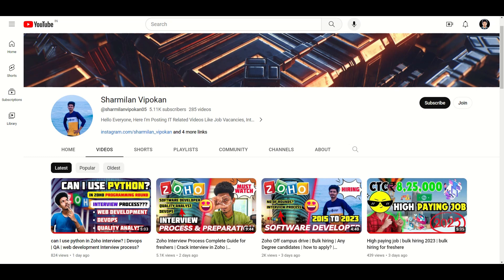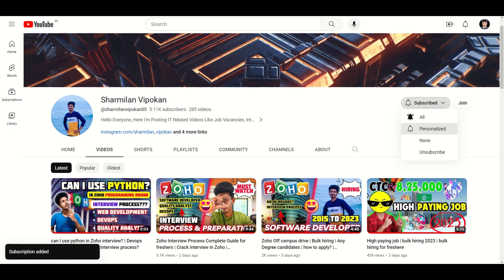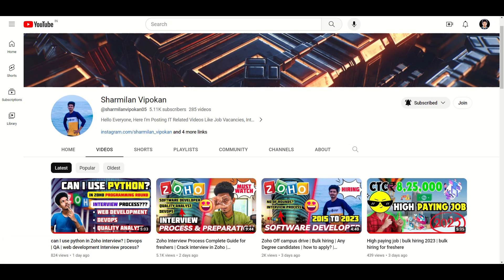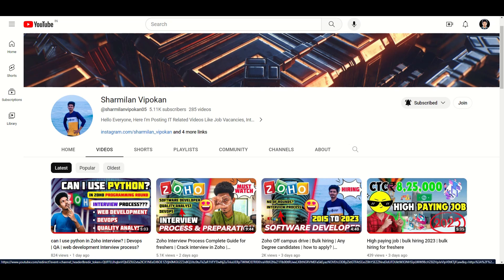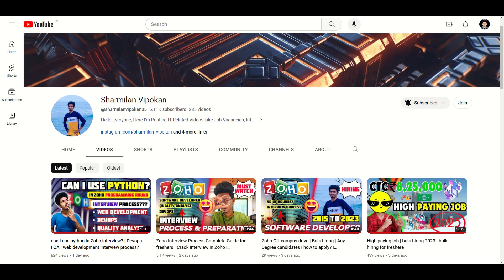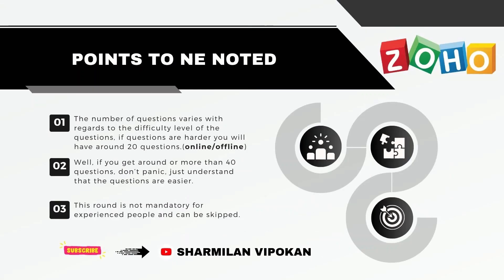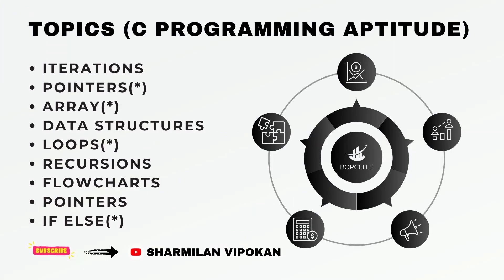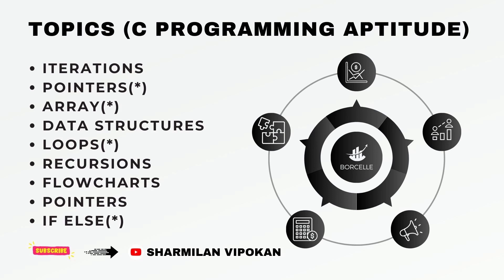Zoho latest Round 1 questions | Zoho level 1 Questions for Software developer & Quality Analyst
Are you aspiring to join the ranks of Zoho's talented team? Look no further! In this in-depth YouTube video, we walk you through every step of Zoho's interview process, providing valuable insights and tips to help you succeed. From the initial rounds of written basic programming and advanced programming, to the crucial technical HR and general HR rounds, we've got you covered. Our expert advice and real-world examples will give you the confidence to showcase your skills and shine throughout the interview journey. Don't miss out on this ultimate guide to conquering Zoho interview process and securing your dream job.

Zoho interview process in tamil

 Zoho Interview questions and answers in tamil

Zoho interview questions 2023

zoho interview process

Zoho interview rounds

Zoho interview tips

Zoho interview questions

Zoho written programming round

Zoho advanced programming round

Zoho technical HR interview

Zoho general HR interview

Zoho Recruitment Tamil

Zoho Recruitment process Tamil

Zoho Coding Interview Questions Tamil

Zoho interview preparation

Zoho job interview guide

Zoho interview preparation for freshers

Zoho interview questions

Zoho interview Preparation